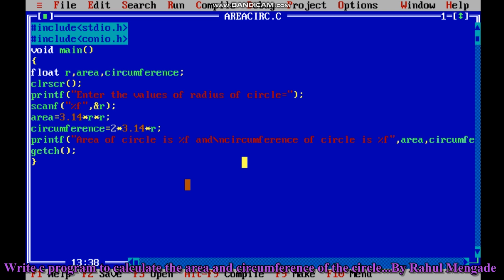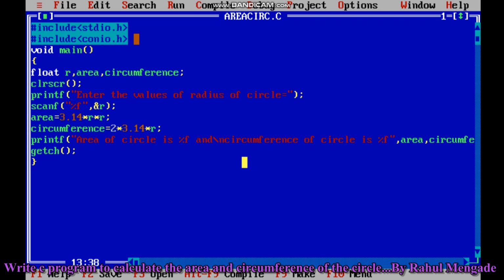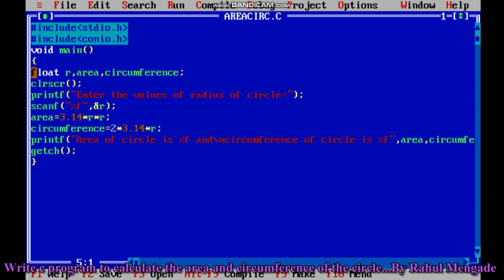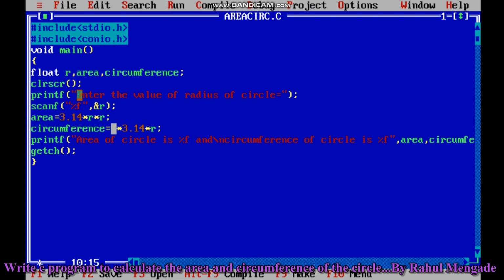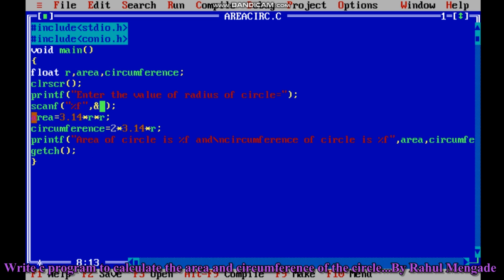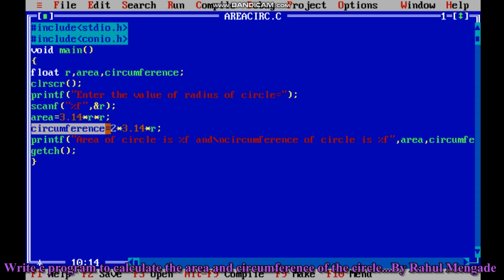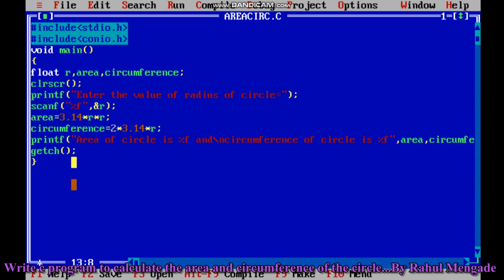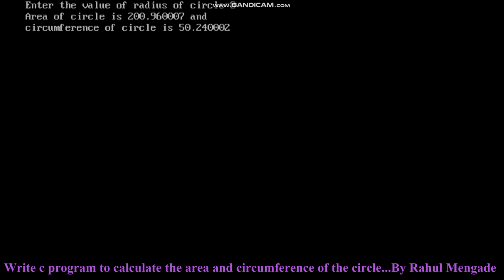Calculate area of circle using c language program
Area and circumference of the circle is calculated using c program